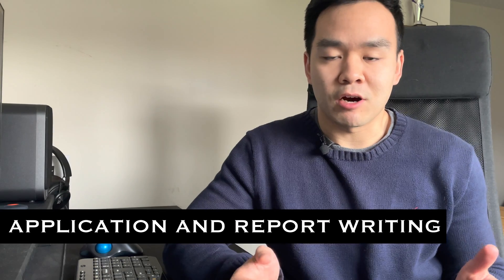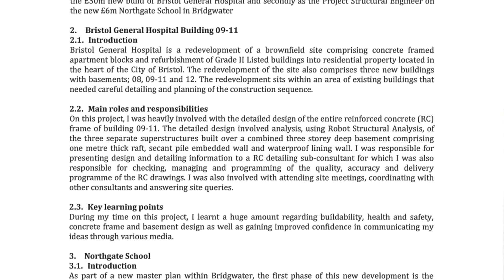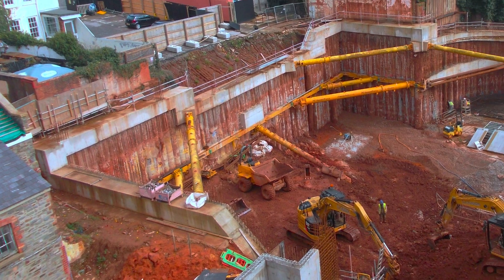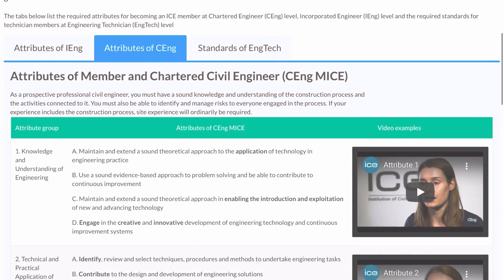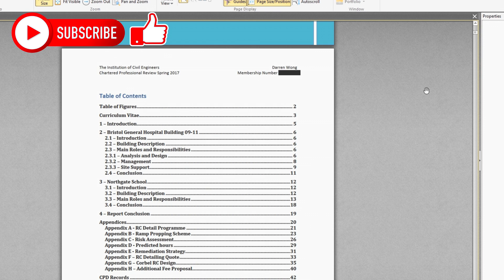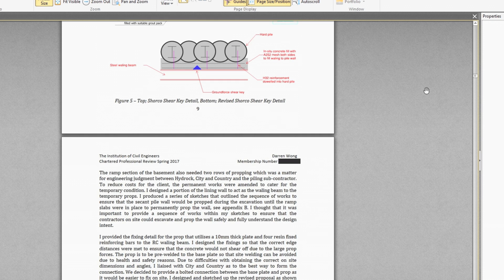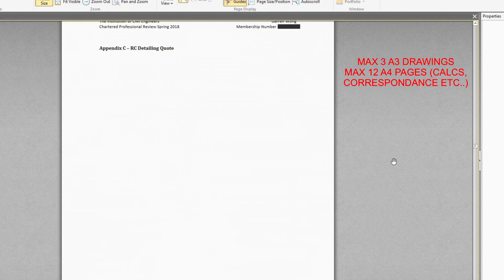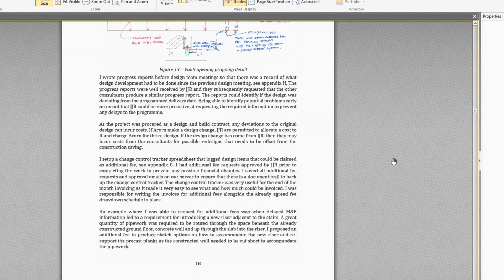How to become a qualified engineer with the ICE - Part 2 - Application & Report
Welcome back to part 2 in the "How to become a qualified engineer with the ICE".

I go through the application process once you have your IPD signed off and then provide some insight on what to write in your report.

0:00 Intro
0:20 CPR Application
1:02 Choosing your project
3:03 Writing your report